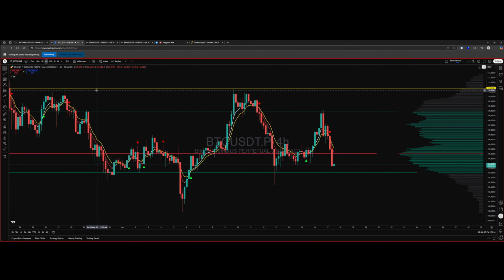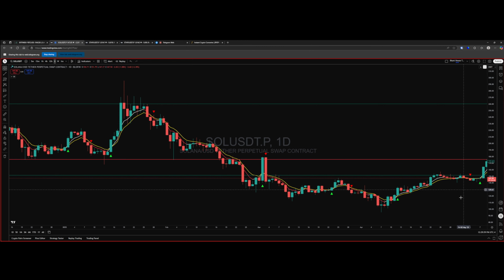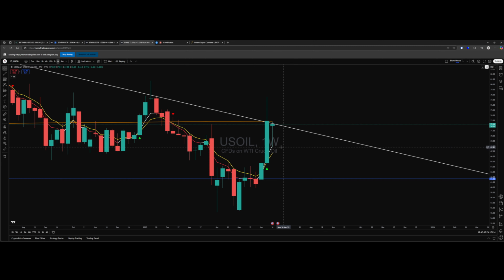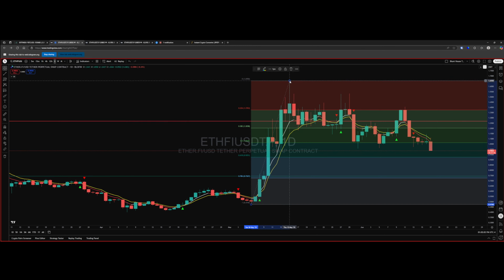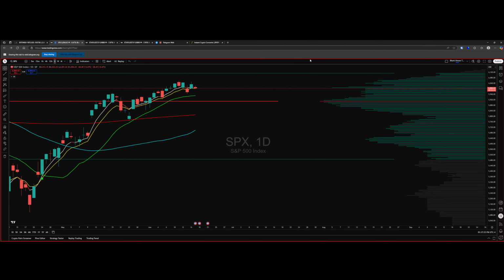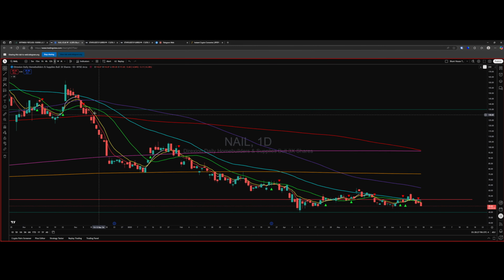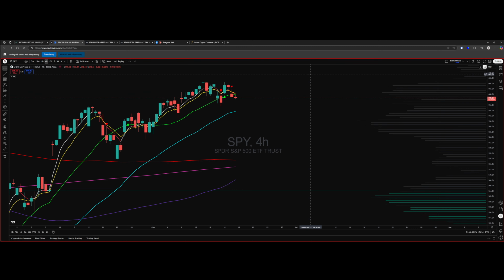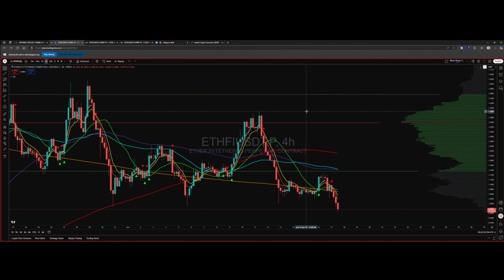FEG BYDFi Bring you Chart the Markets with Blunt House TA June 17, 2025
Break it down with Chart the Markets!
Ready to master the crypto markets? Join us as we break down the latest charts and discuss how to manage volatility with simple, effective strategies. Whether you’re a beginner or a seasoned trader, we’ll show you how to navigate price swings and make smarter decisions—without getting overwhelmed.